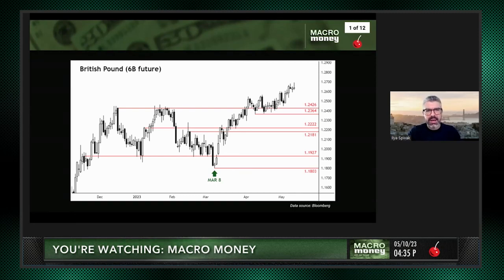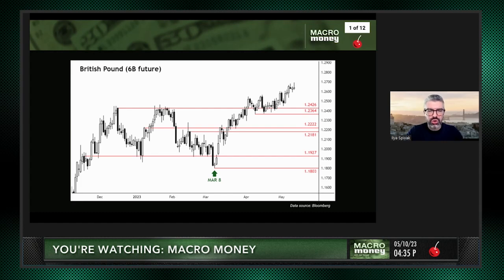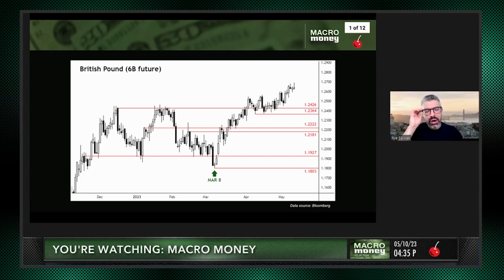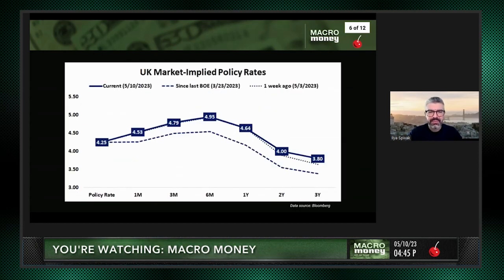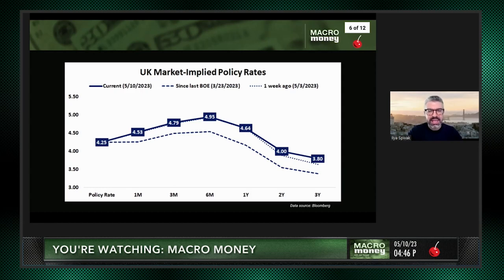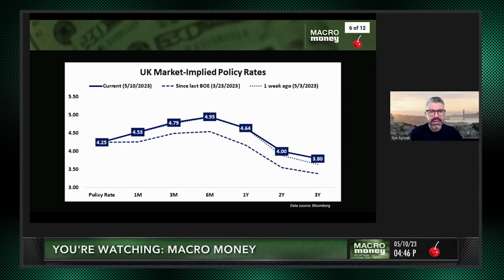British Pound May Fall as Markets Weigh Bank of England Rate Hike | tastylive's Macro Money